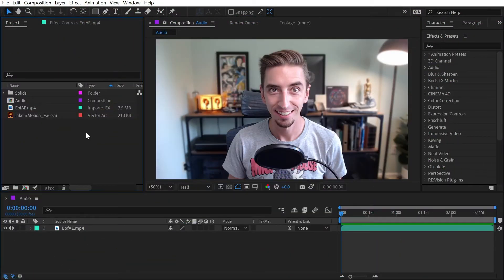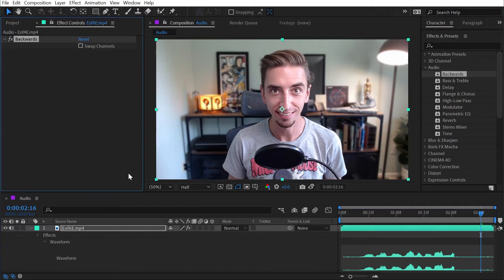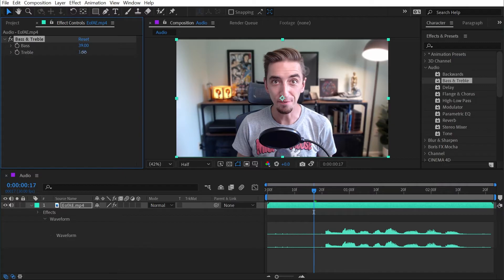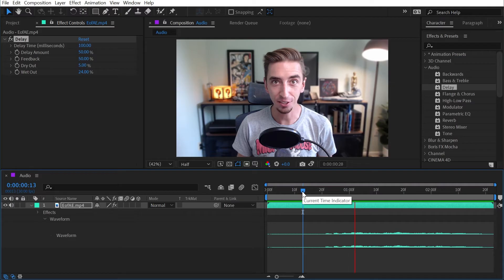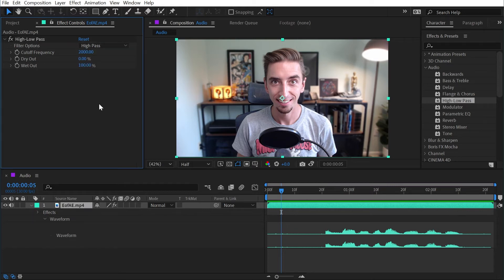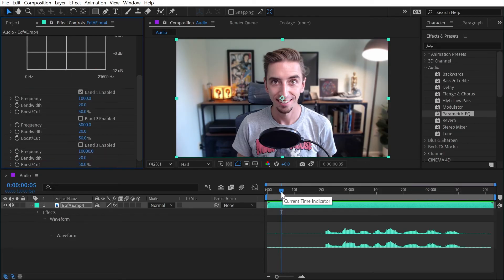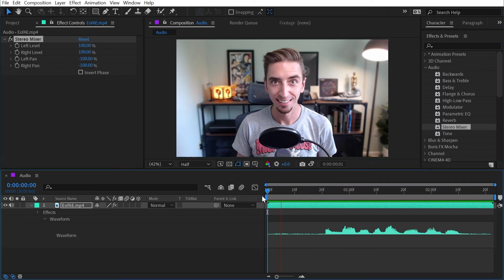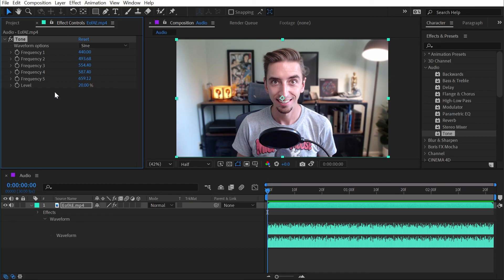Audio | Effects of After Effects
In this quick tutorial, I explain how to use all of the audio effects in Adobe After Effects, and why you shouldn't.

Chapters:
00:00 Intro
00:46 Backwards
01:19 Bass & Treble
01:41 Delay
02:19 Flange & Chorus
02:38 High-Low Pass
02:57 Modulator
03:11 Parametric EQ
03:31 Reverb
03:44 Stereo Mixer
04:02 Tone
04:40 Thanks for watching!